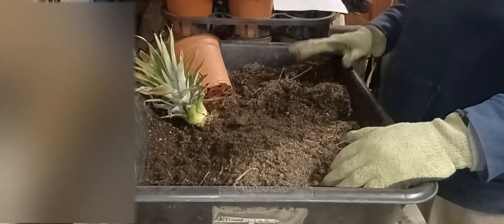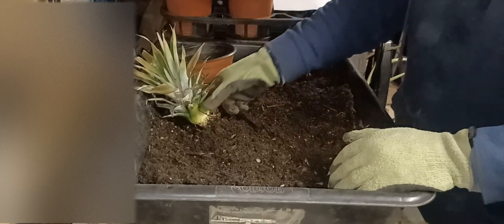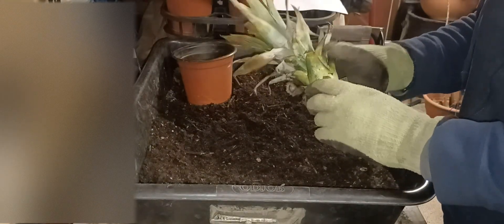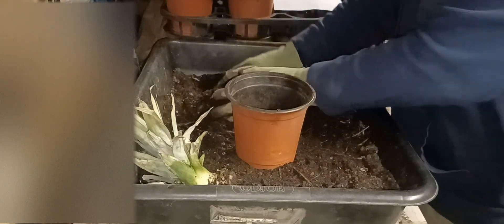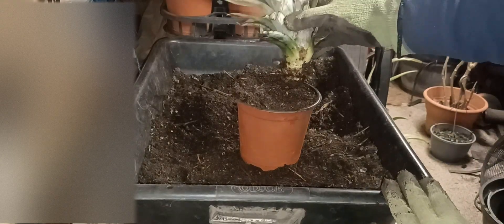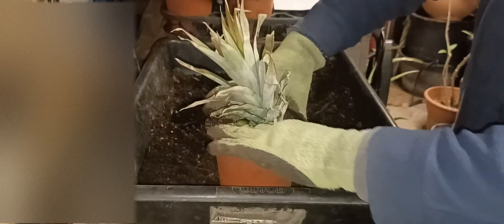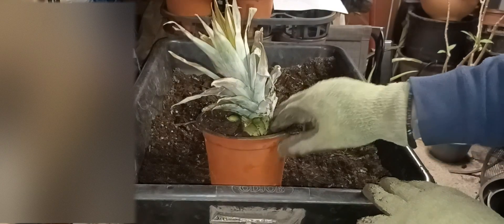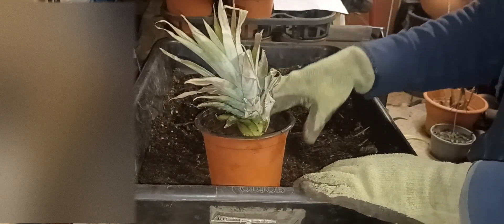Growing Pineapple from a Pineapple [Plan soil method #1]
In this video we will show one method for growing a pineapple from the top of a pineapple, using just potting soil. This is video #1, and we will show two other methods that we have used in the past, using soil with a plastic dome and another method using water.